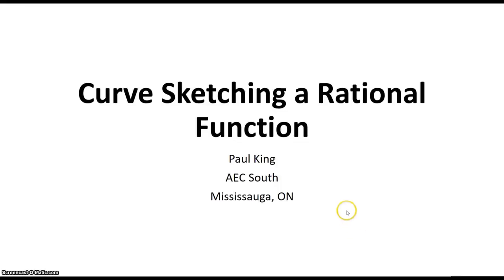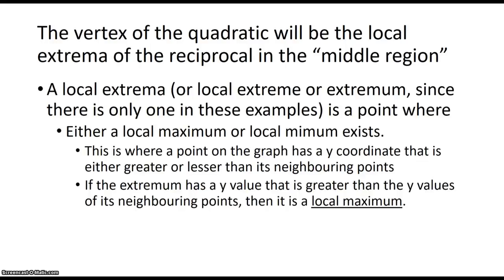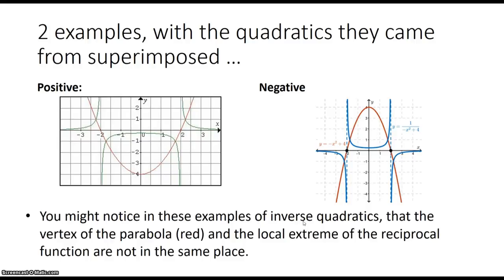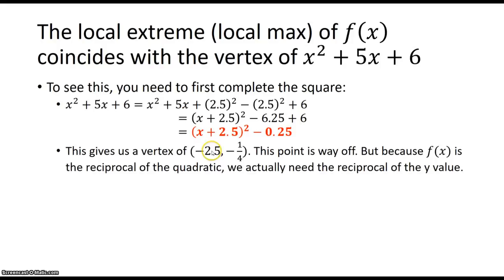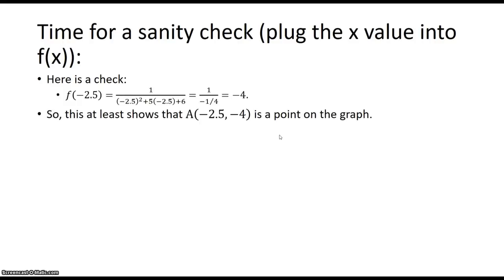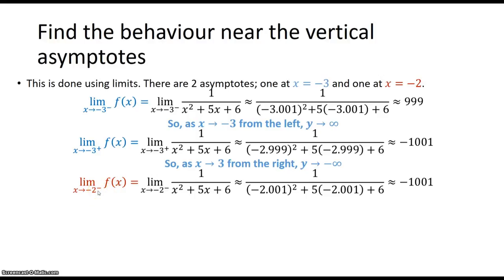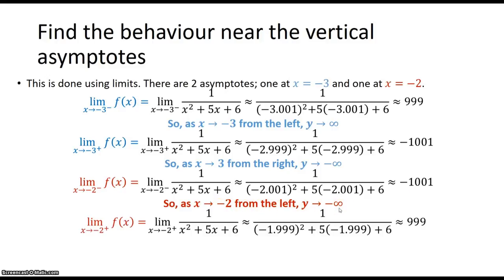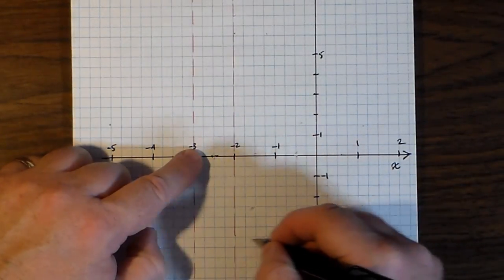Graphing the reciprocal of a quadratic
A graph is drawn of the reciprocal of a quadratic.